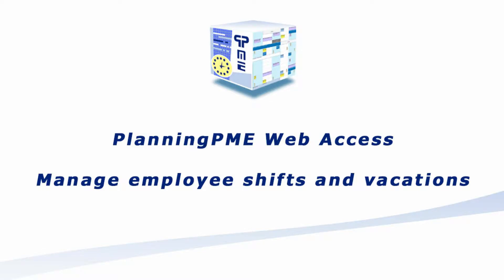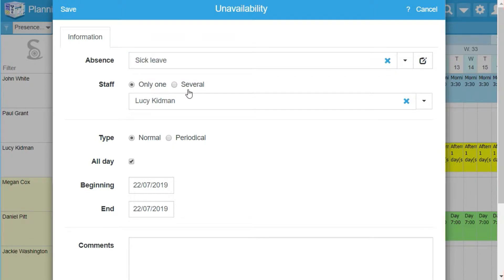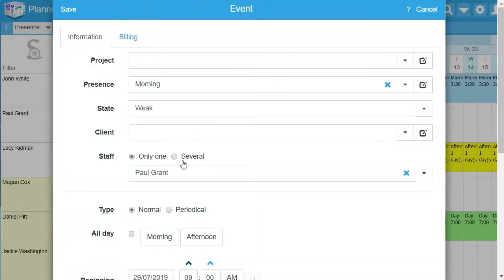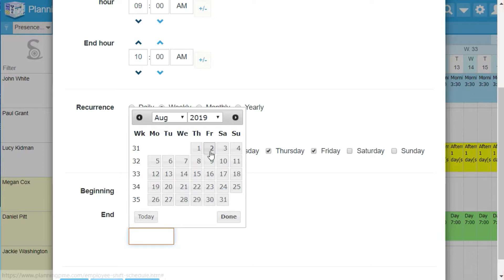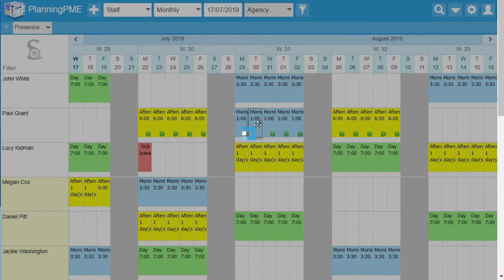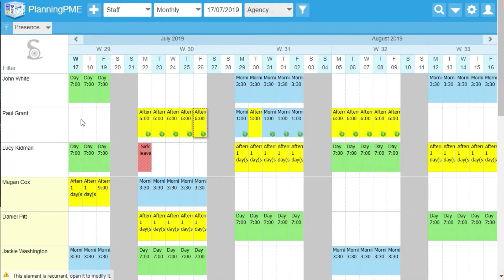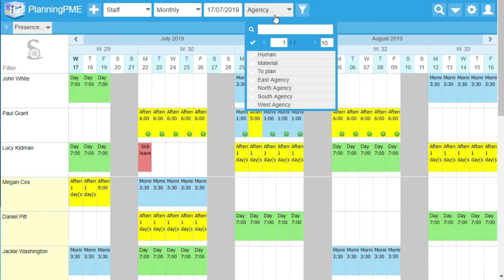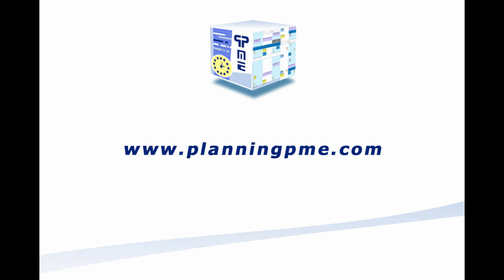Time management : Manage your employee shifts and vacations easily on PlanningPME Web Access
PlanningPME Web Access helps you to eliminate scheduling conflicts.
This tutorial explain you how to create availabalities task and absences on your schedule.

Manage multiple locations, skills and availability of your resources via a user-friendly planning board. Create rotating shifts with no more timesheet errors.

With the history option, you can access the details of each of your coworker absences as well as their remaining days off. Real time update enables you to improve the administrative management of your employees.

If you want to try these features here is a link on our try version :